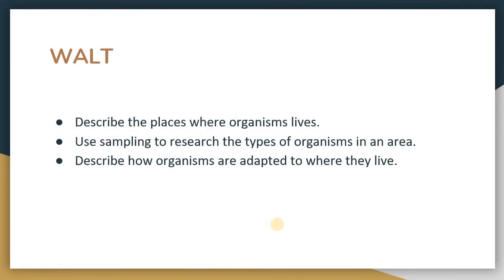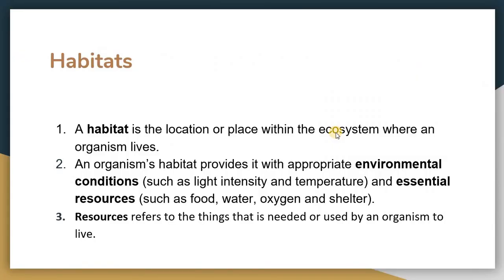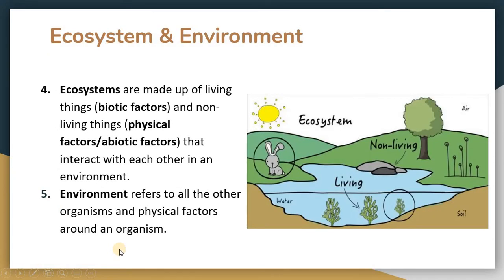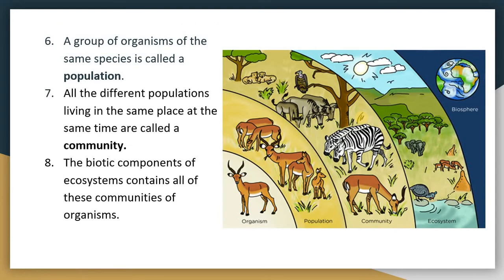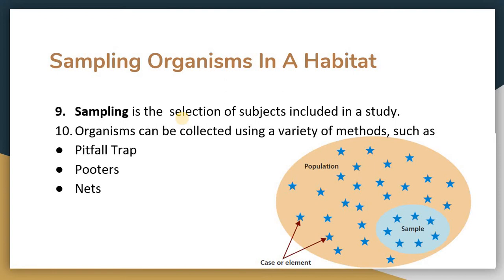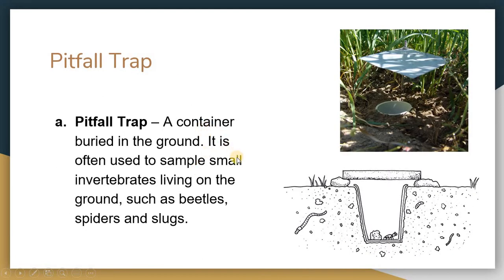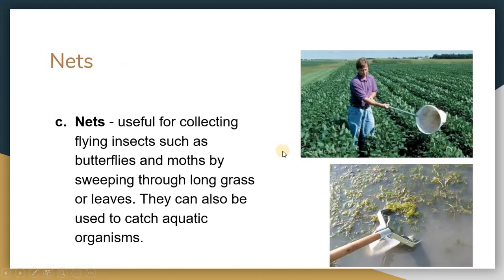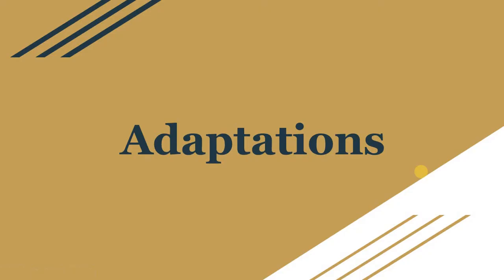Chapter 3.1 - Adaptations of Organisms (Part 1)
This video is created purely for the purpose of teaching Science to year 7 students who are using Collins Cambridge Lower Secondary Science.
Some additional information supplemented throughout the video are sourced from BBC Bitesize, Jacaranda Science Quest & KSSM Science.

Chapter 3 is on Habitat And The Environment, students will learn about:
- How organisms survive in the places where they live
- How organisms depend on each other
- How humans affect the environment

Breakdown of the Chapter:
3.1 Adaptations of Organisms
3.2 Food Chains
3.3 Human Impact on the Environment